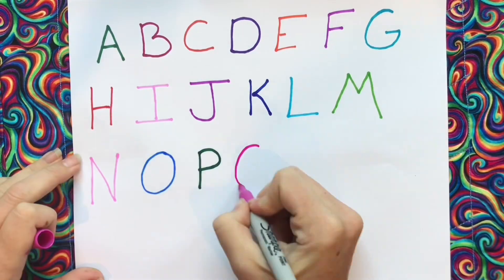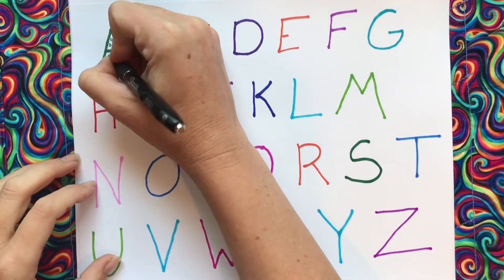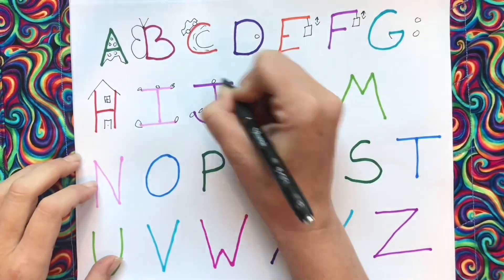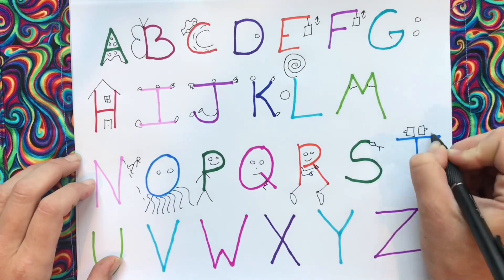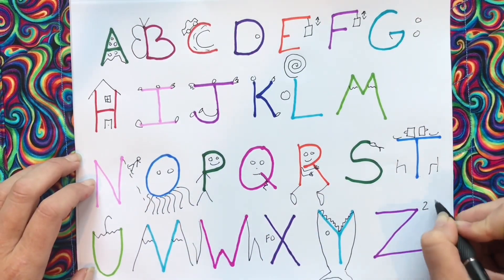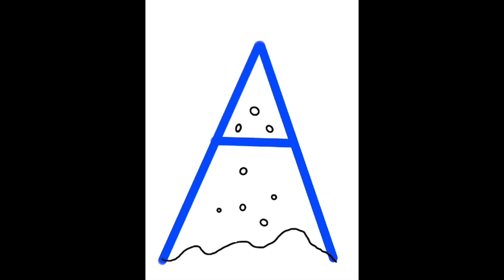Updated Trailer for The Picture Alphabet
I created The Picture Alphabet to help my daughter learn how to read.  We created picture clues to help her remember each letter’s shape and the sound that it makes.